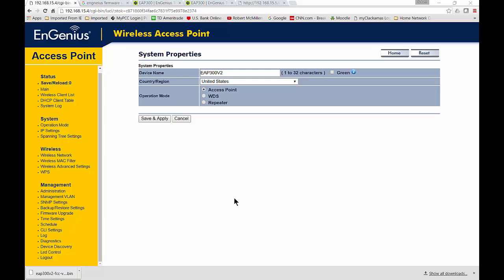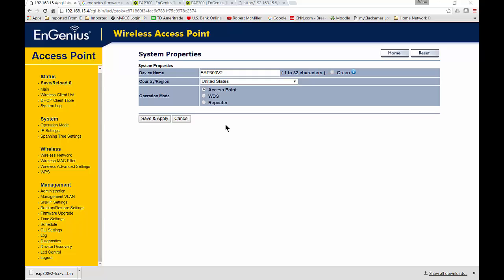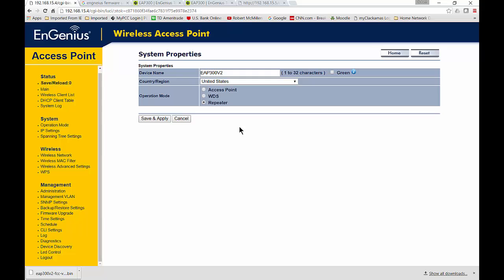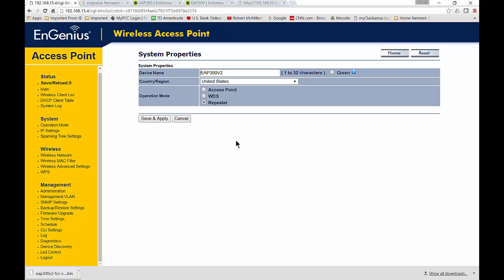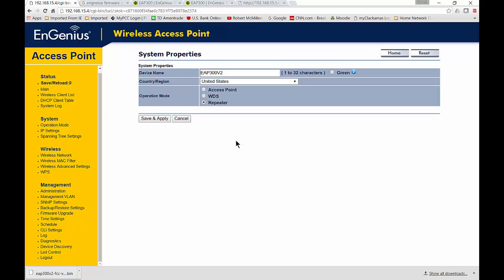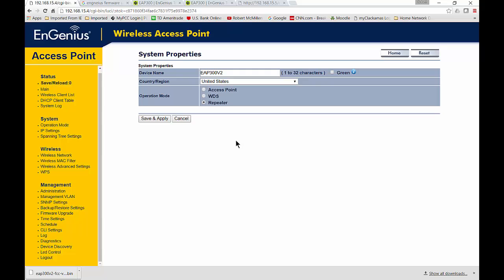Engenius Wireless Repeater Mode Explained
Author, teacher, and talk show host Robert McMillen explains the repeater mode on an Engenius wireless access point.